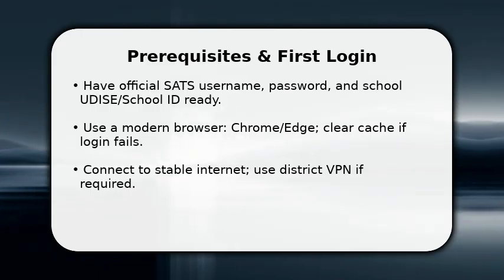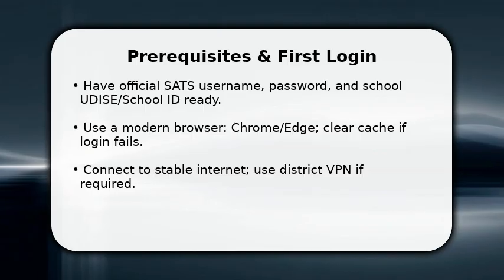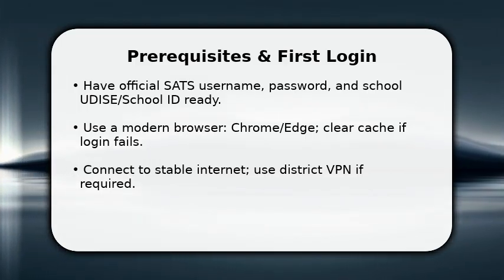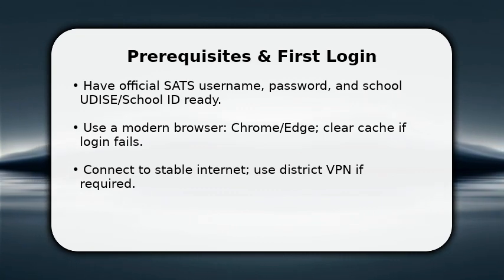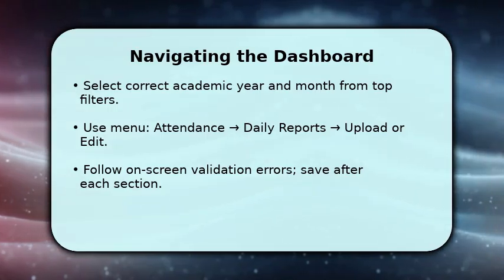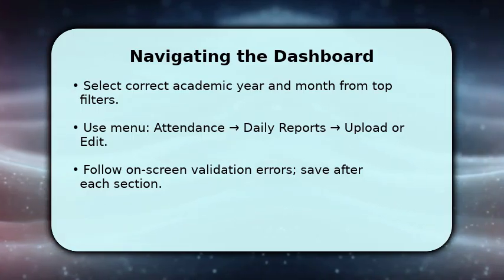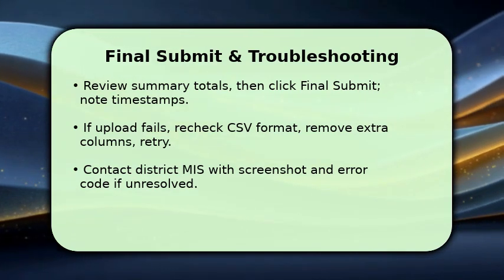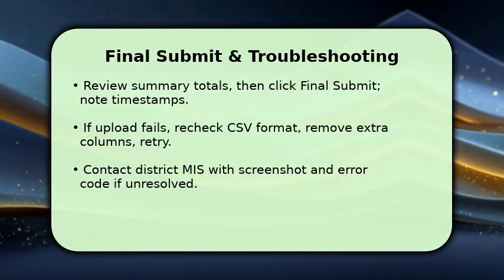How to Login Sats Mdm Karnataka - Step by Step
This video provides a comprehensive guide on logging into Sats Mdm Karnataka, detailing each step from accessing the login page to successfully entering your credentials. Whether you're new or returning for updates, follow along with our easy-to-follow instructions.

Sats Mdm Login, Karnataka Education Portal, Step by Step Guide, Login to Sats MDM Karnataka, How to Access School Website